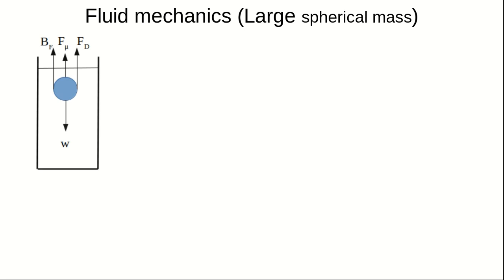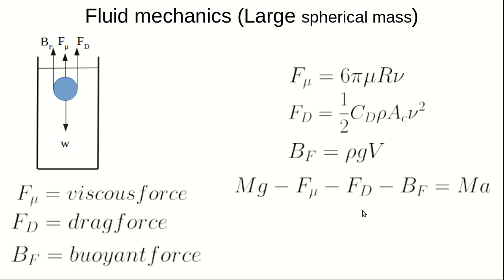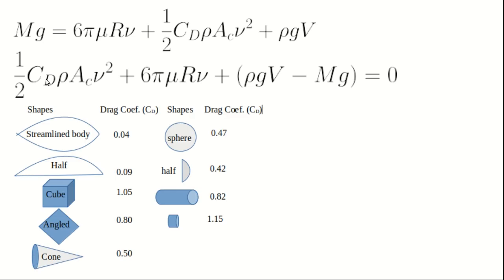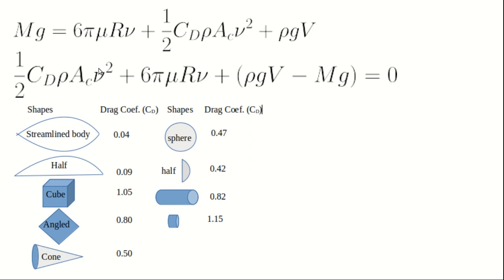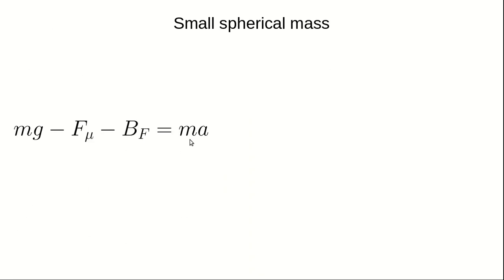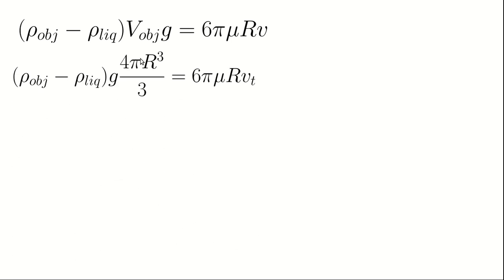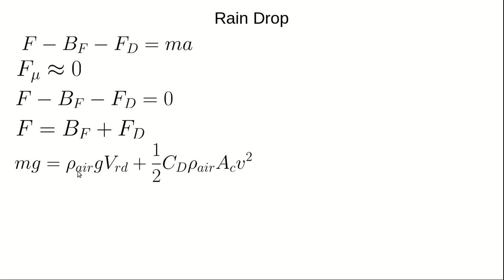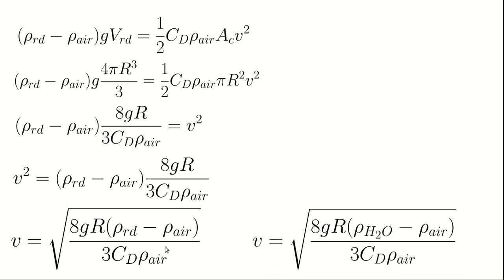Fluid mechanics (Buoyant, viscous and drag forces)